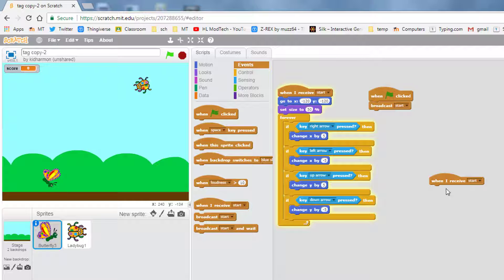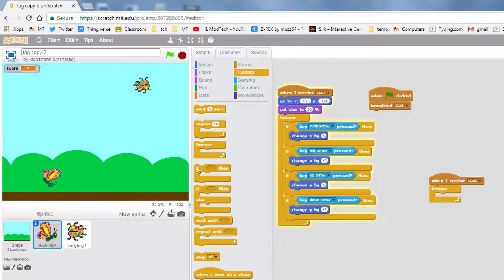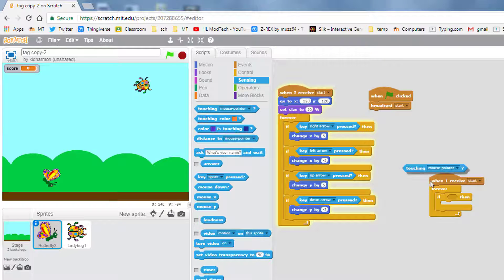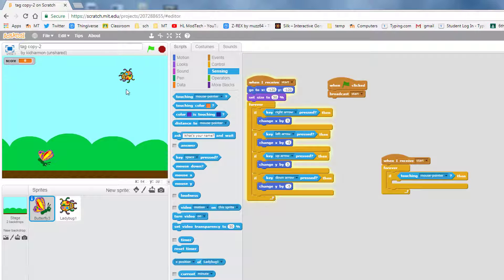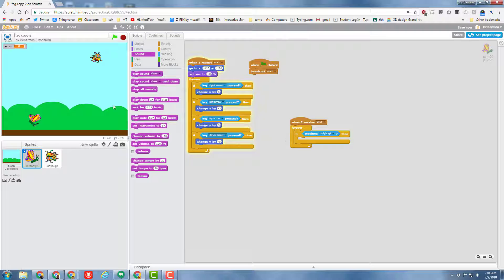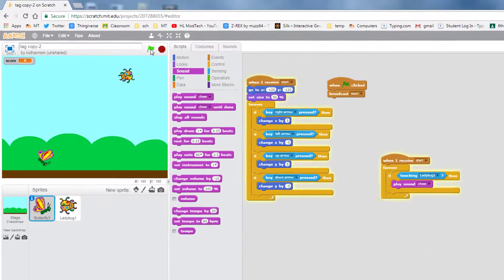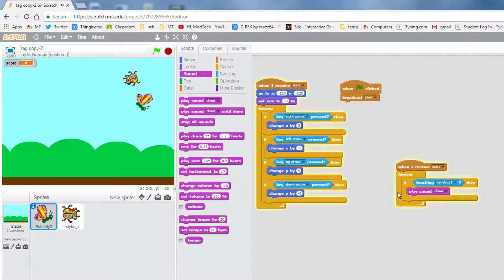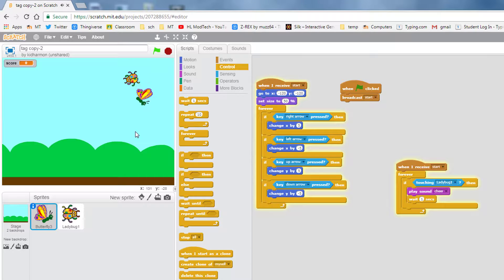Scratch and the If Touching block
A super simple technique to note if one sprite is touching another and then use that in your code. I glossed over this step in my create a game in Scratch playlist, so I am adding this as  a card.